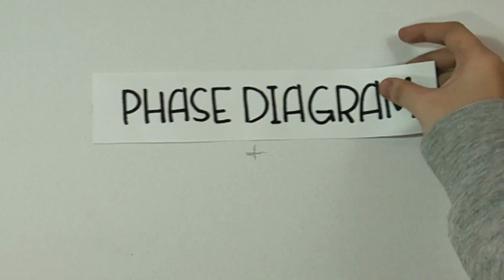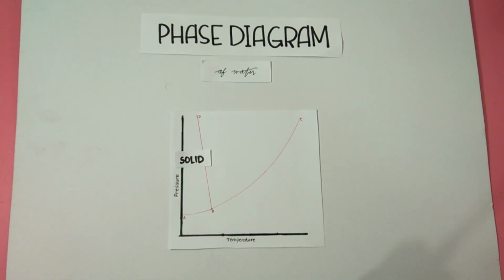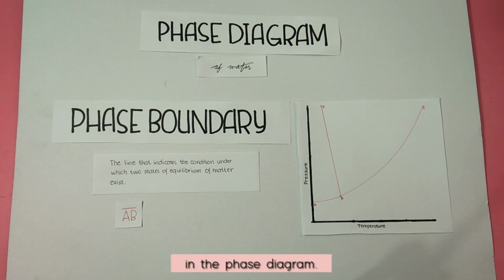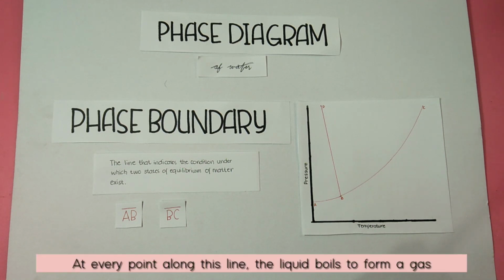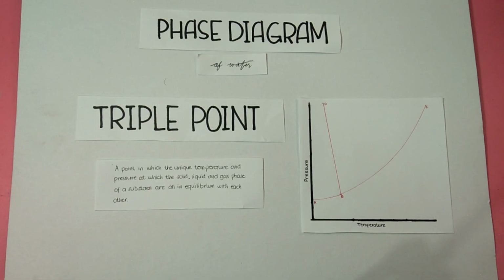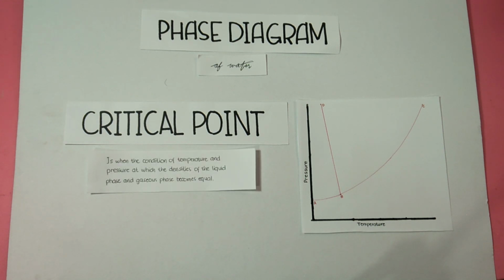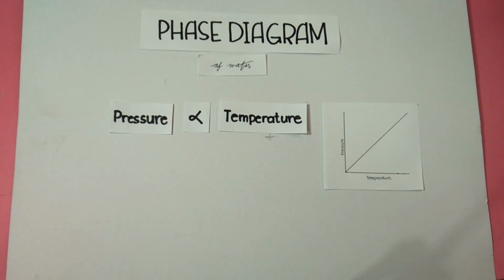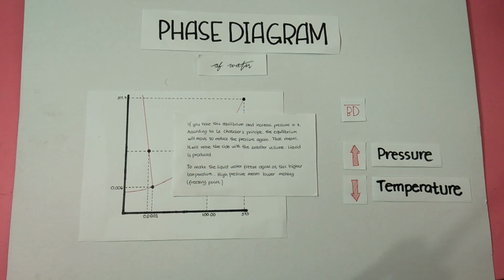PT#1_"MIPANGA"-"PHASE DIAGRAM OF WATER"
Phase Diagram of Water

In this video, I'll be discussing phase diagram of water.

Featuring:
Mipanga, Menzierah D.

Edited by:
Mipanga, Mipanga D.

Voiced by:
Mipanga, Menzierah D.